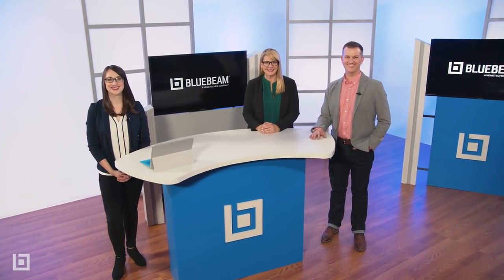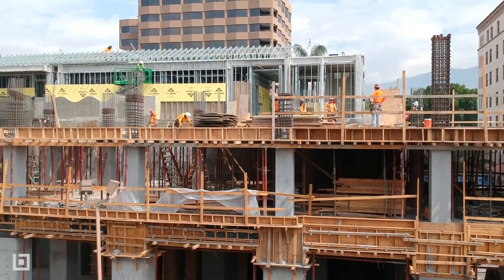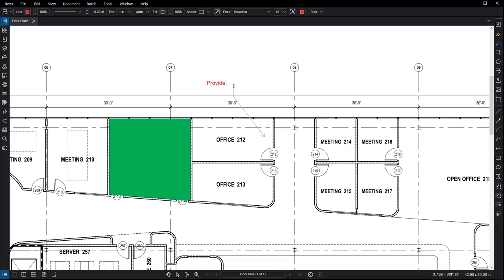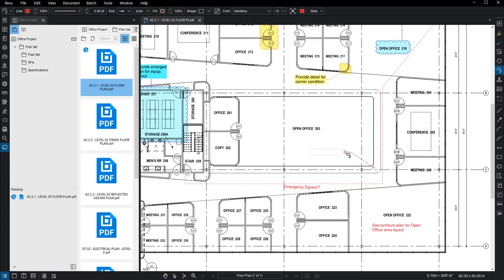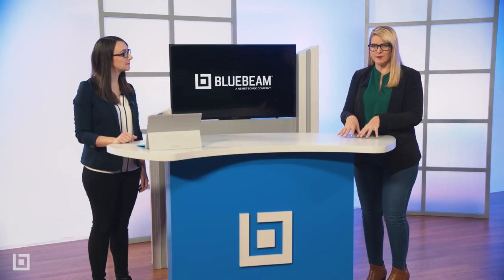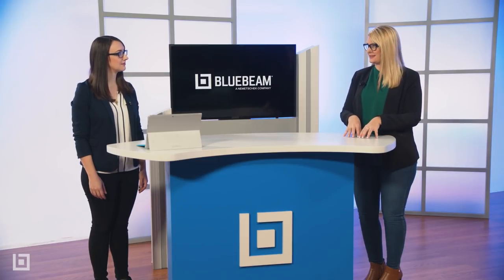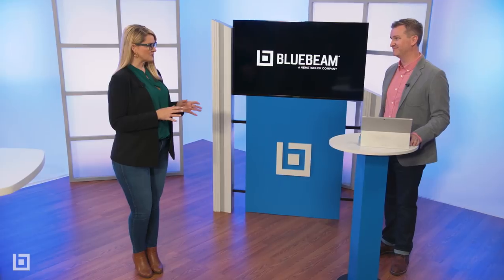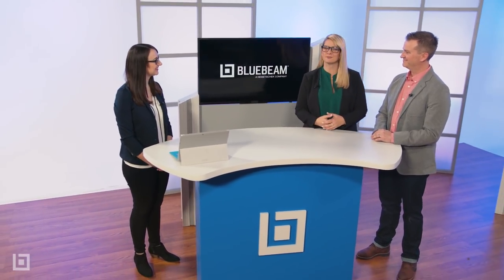Bluebeam Revu 2018 Launch Webcast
Get an inside look at the next evolution of Bluebeam Revu—made for today’s design and construction projects. Featuring a new streamlined interface, simplified navigation and quick-start tools, Revu 2018 fits seamlessly into your existing workflows, helping you access and share critical project information more efficiently—and complete your projects faster.